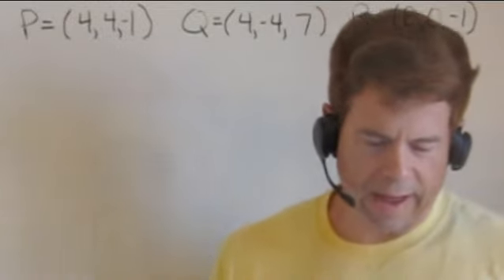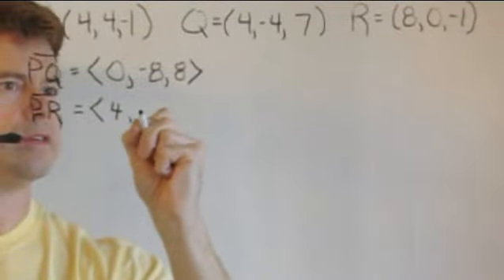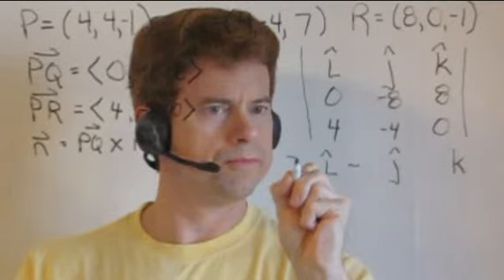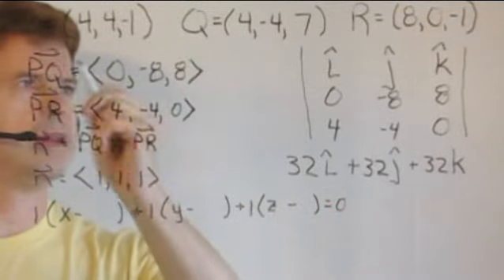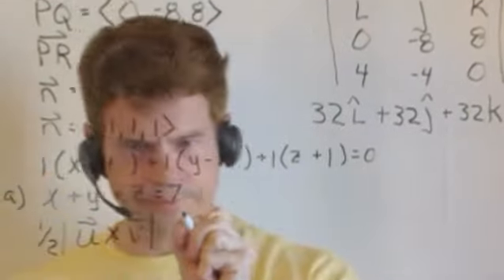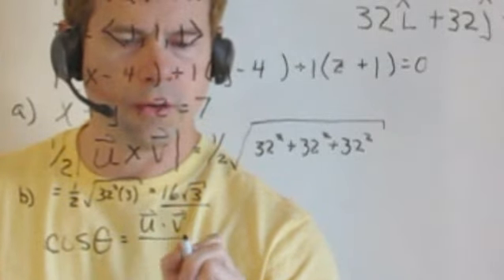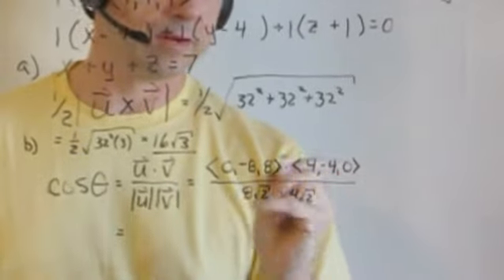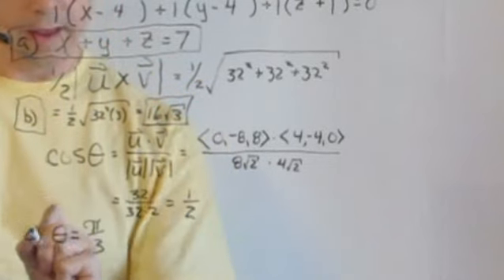Calc3 UIC Fall11 Exam1 Question1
Calculus 3
UIC Fall 2011 semester
Exam 1, Question 1
Consider the three points P=(4,4,-1), Q=(4,-4,7), R=(8,0,-1)
a) Find the equation of the plane containing P, Q, R.
b) Find the triangle area with P, Q, R vertices.
c) Find the angle between PQ and PR.

Sorry about the static. This is my first effort...